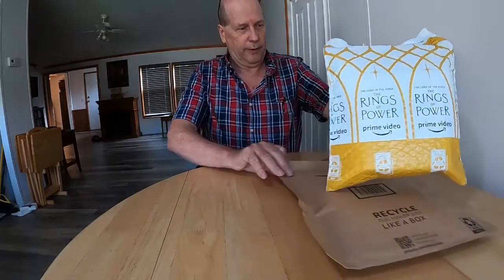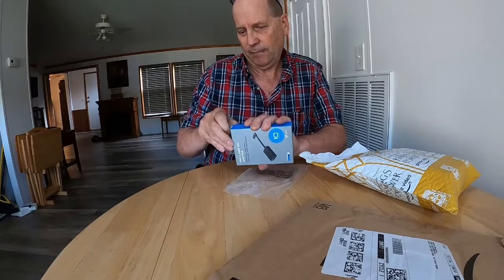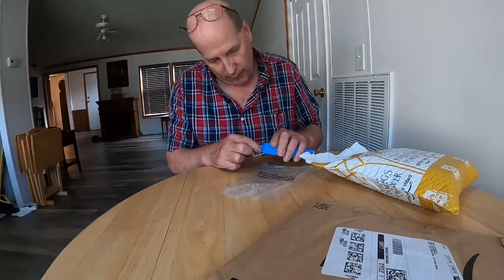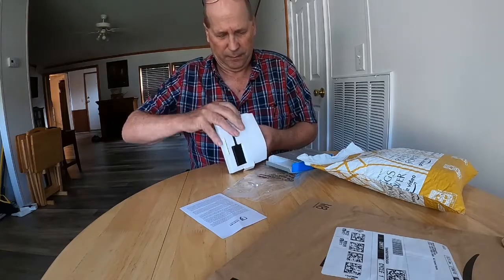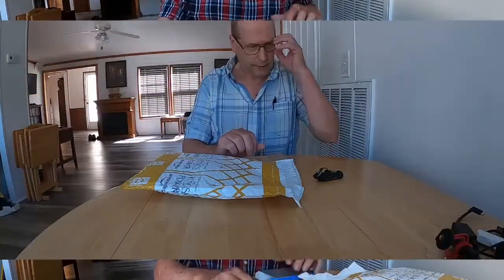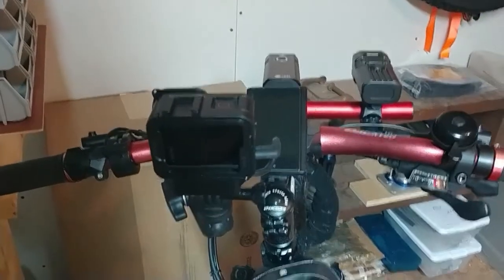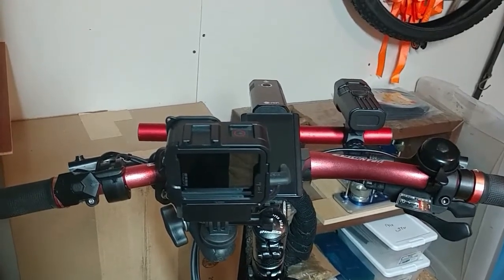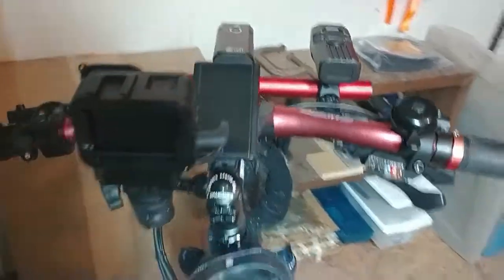Artman Hero 8 Vlogging Case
Artman Hero 8 Vlogging Case Compatible with GoPro Hero 8 Black, Cold Shoe Mount Housing Protective Frame Mount with 52mm Filter Adapter & Charging Interface & Lens Cap

Artman Hero 8 Vlogging Case Compatible with GoPro Hero 8 Black